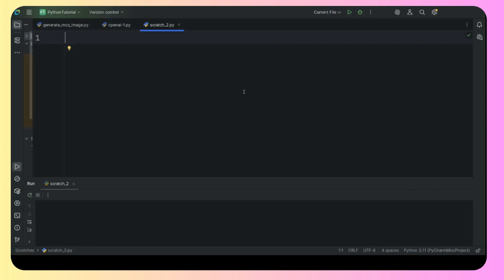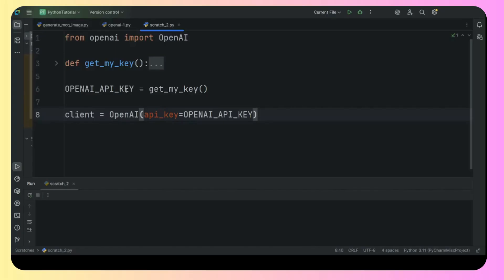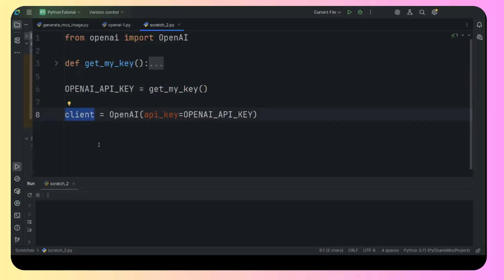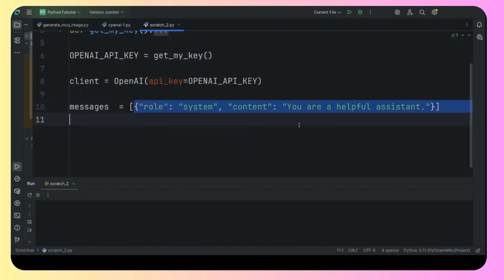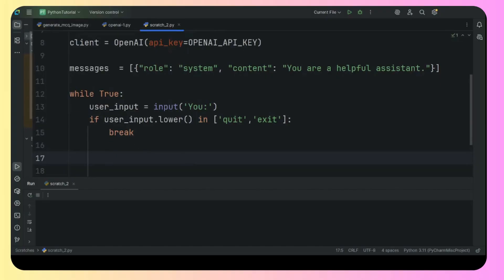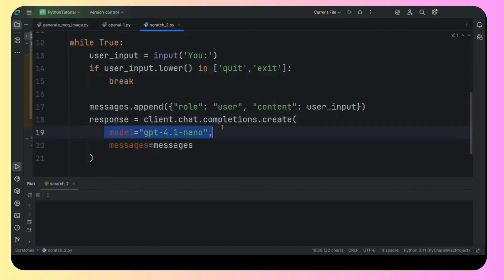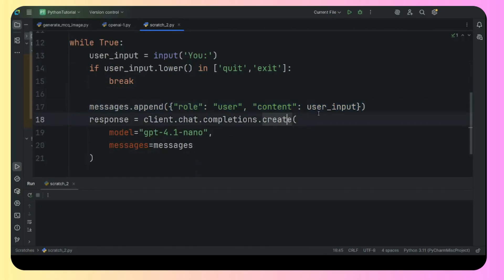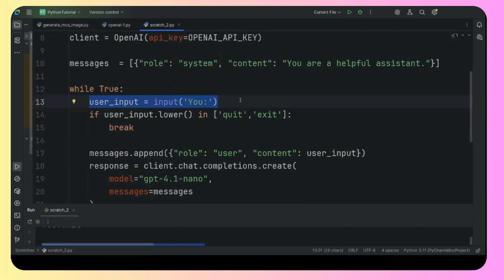Build a Chatbot with OpenAI API in Python | Part 2 of AI App Series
💬 In this second part of the OpenAI API tutorial series, we're bringing your AI skills to life by building a simple yet powerful chatbot using Python and the GPT-4 model.

👉 What you’ll learn in this video:

How to build a chat loop that remembers conversation context

The role of system, user, and assistant in prompting

How to get consistent, intelligent replies from the OpenAI API

🔐 You’ll also learn:

How to safely store your API key

How to exit the chat loop gracefully

🧠 By the end, you'll have a working chatbot that can answer questions, chat naturally, and serve as a foundation for more advanced AI apps.